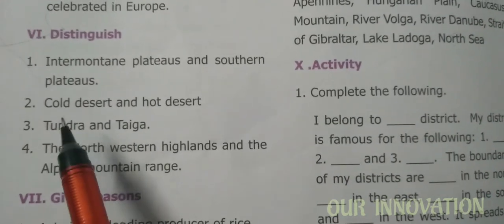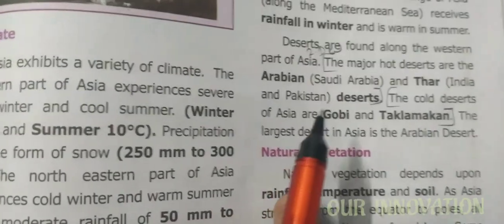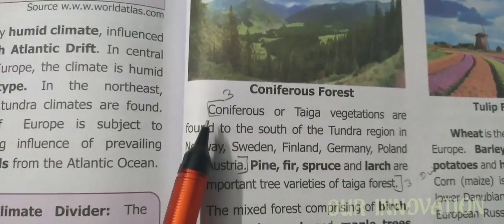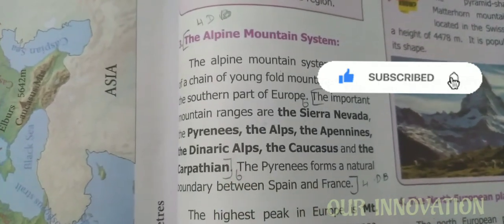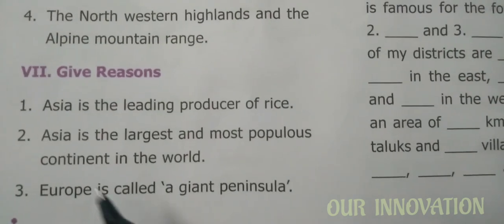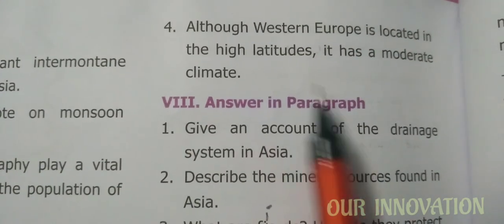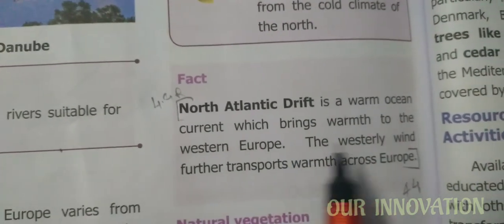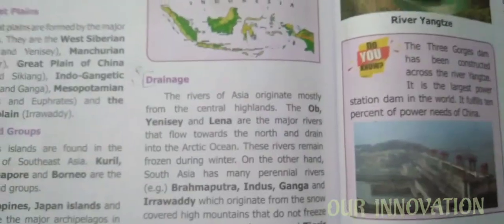6 Std | Social Term 3| Geography Unit -1 Asia & Europe Book Evaluation ( Part 2 )